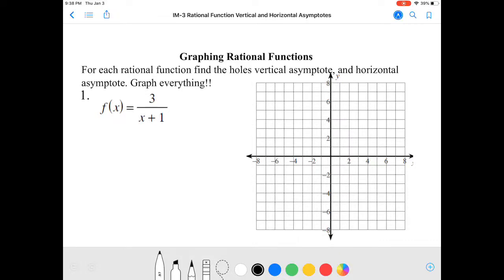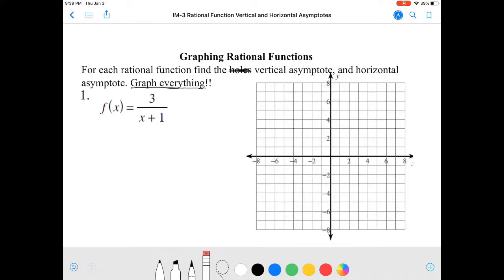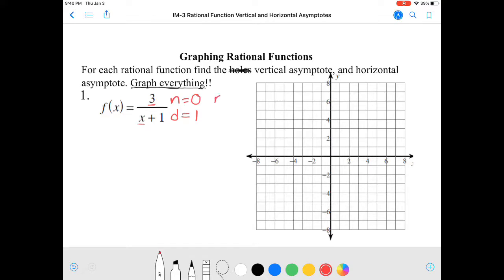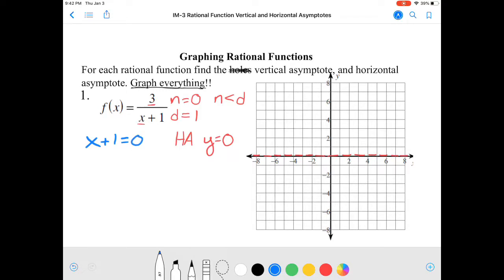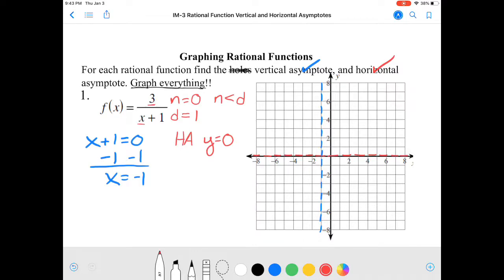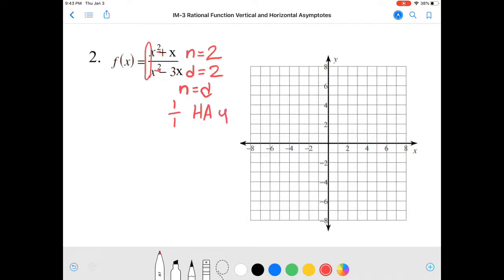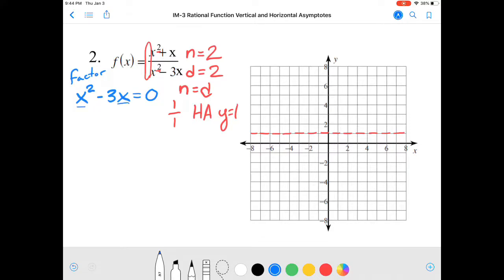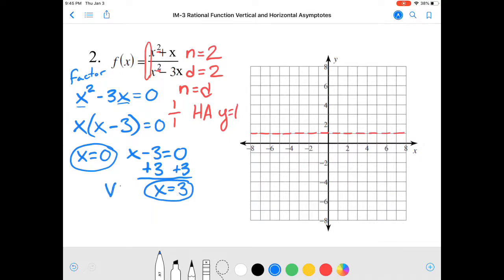Integrated Math III - Practicing Finding Horizontal and Vertical Asymptotes 01/04/2019